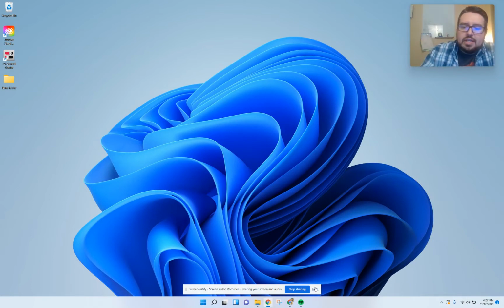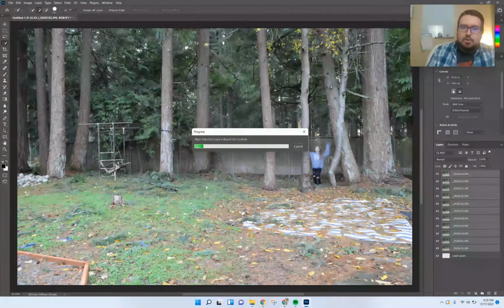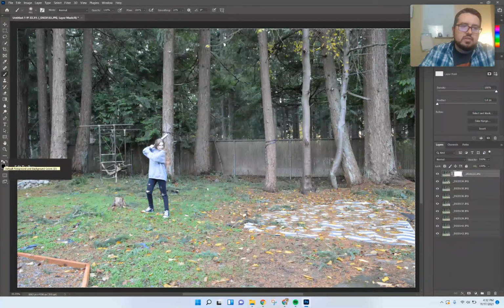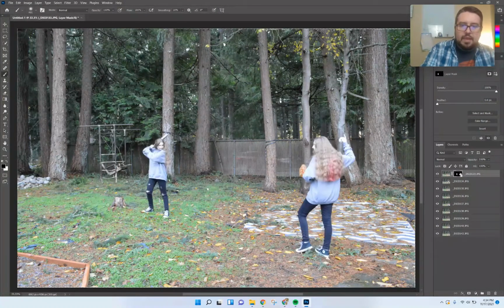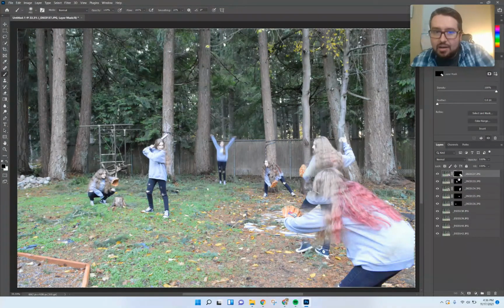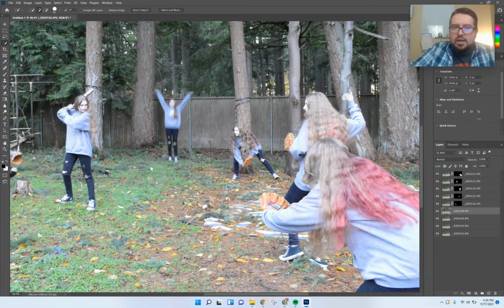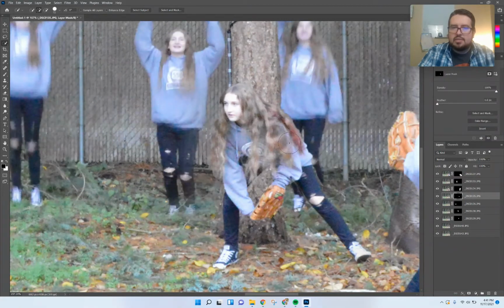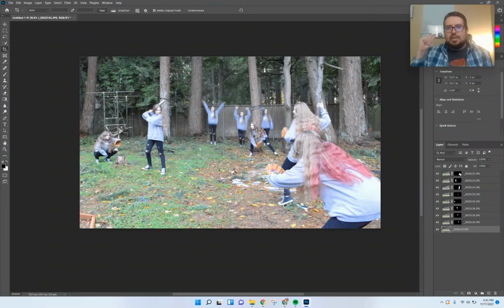Photoshop Tutorial - Multiplicity Photography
Today we will be showing you how to pull off a Multiplicity effect in your photography, showing multiple versions of a subject in one photo.